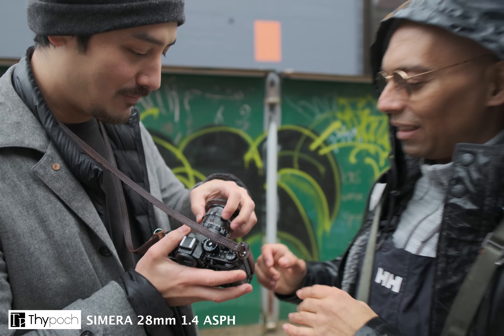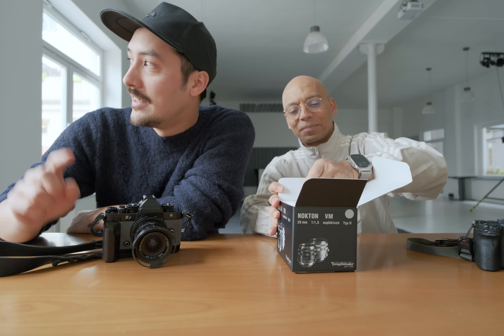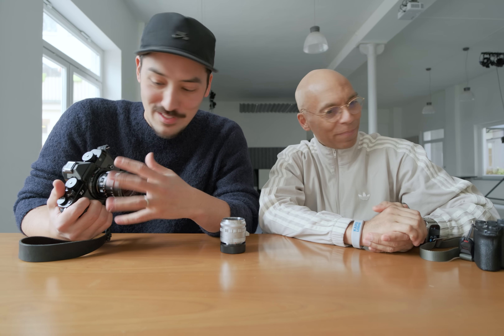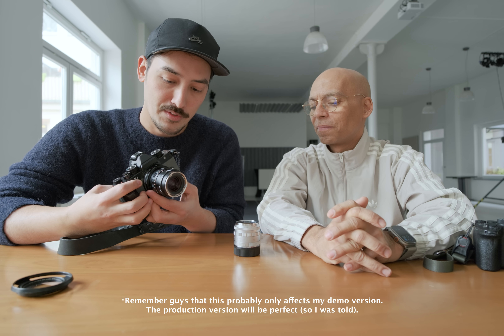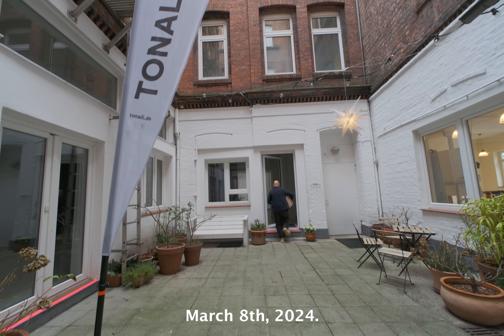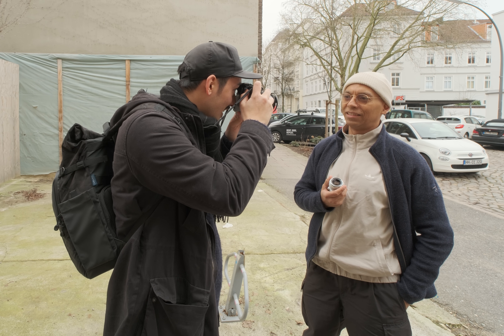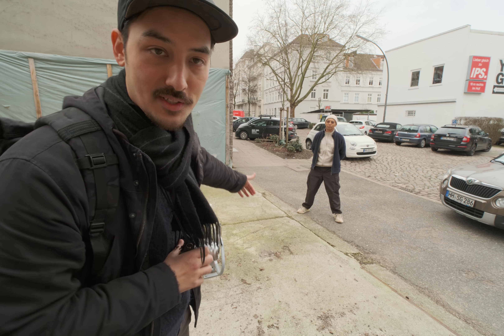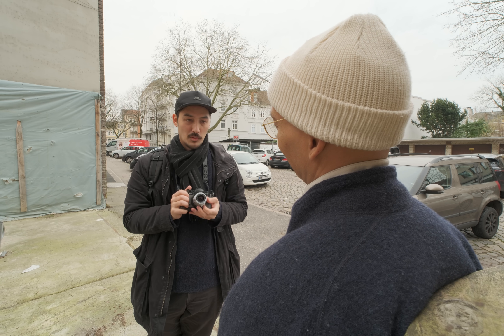NOKTON vs SIMERA - Voigtländer or Thypoch 28mm?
Shortly after Thypoch came out with the Simera 28mm 1.4 ASPH lens, Voigtländer released a Nokton 28mm 1.5 ASPH. Naturally we were all curious how these two lenses compare. So, let's do that in this video :-)
Which one you like better?